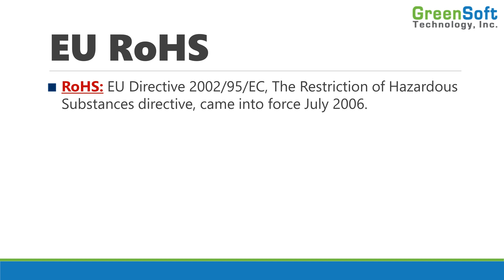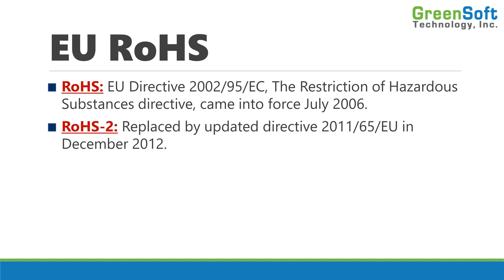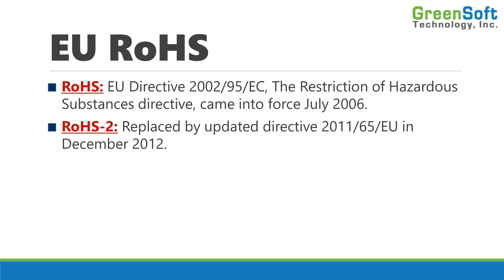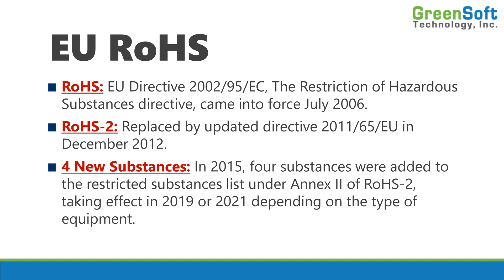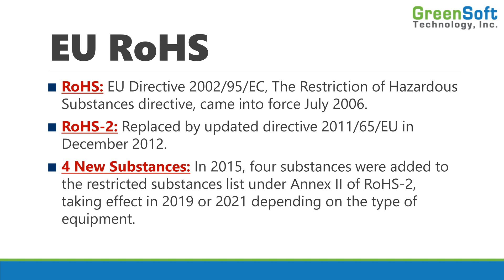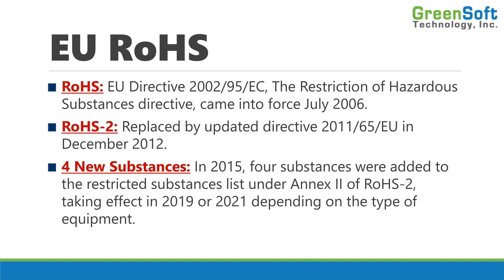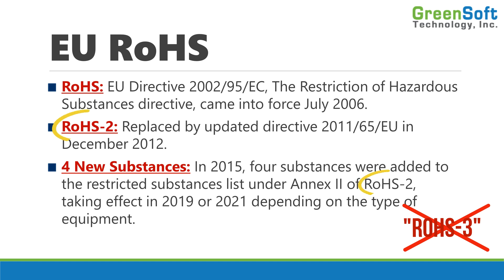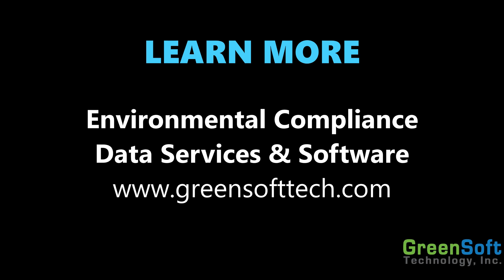What is the difference between EU RoHS-2 and RoHS-3?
The EU's Restriction of Hazardous Substances (RoHS) Directive was recast in 2012 ("RoHS-2"). Four additional substances were added to EU RoHS in 2015. Some people call the addition of these four substances "RoHS-3," but that is technically an incorrect term. Watch the video to why.

Plus, learn about our EU RoHS data services and software solutions